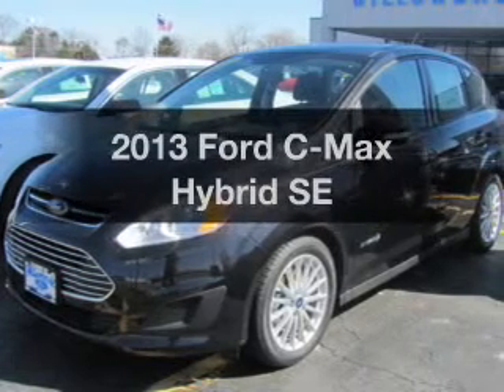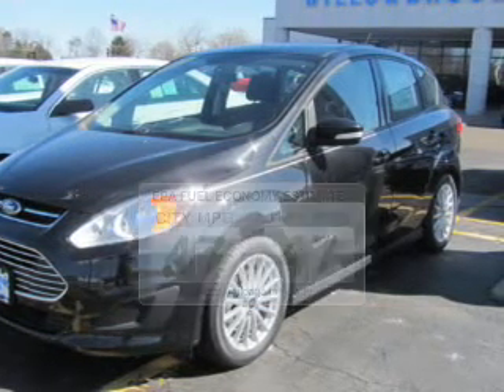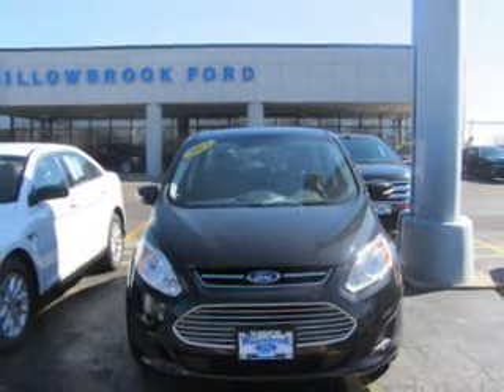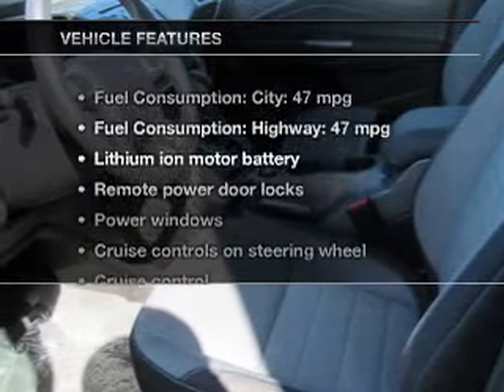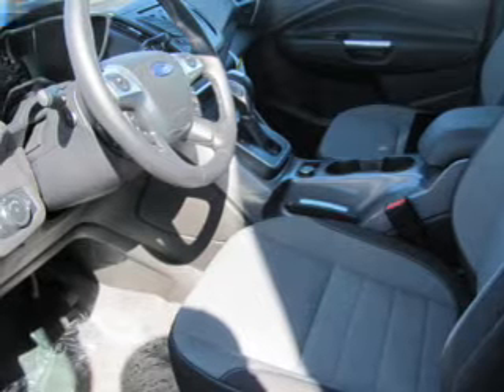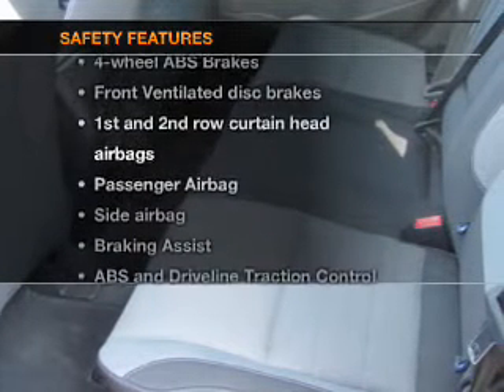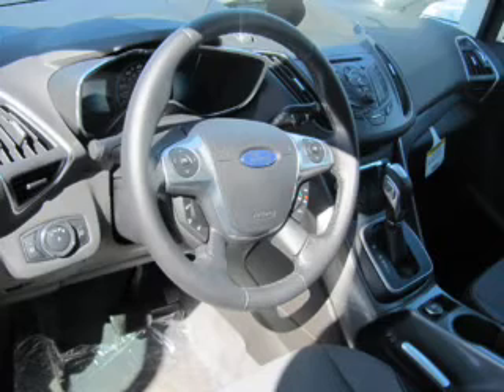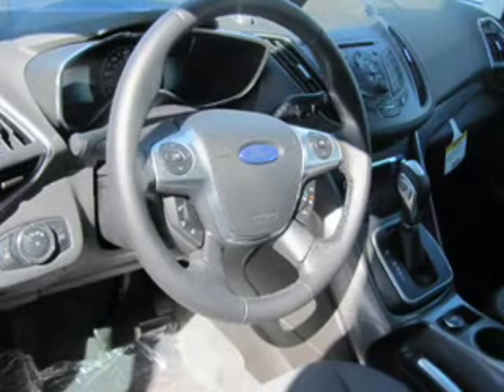2013 Ford C-Max Hybrid - Willowbrook IL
Year: 2013
Make: Ford
Model: C-Max Hybrid
Trim: SE
Engine: 2.0 liter inline 4 cylinder 16 valve
Transmission: Automatic CVT
Color: Tuxedo Black Metallic
Mileage: 34
Address:
7301 S. Kingery Hwy Rte 83